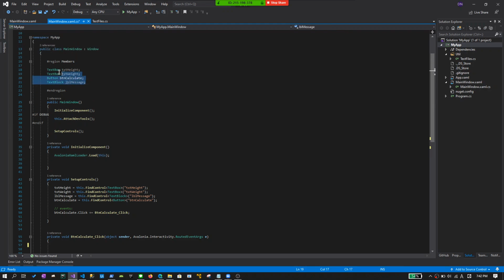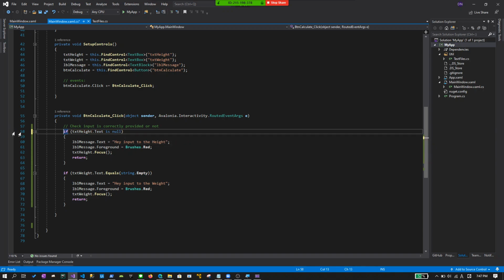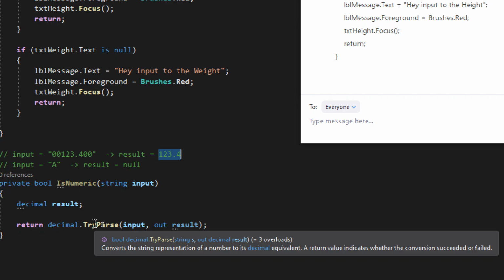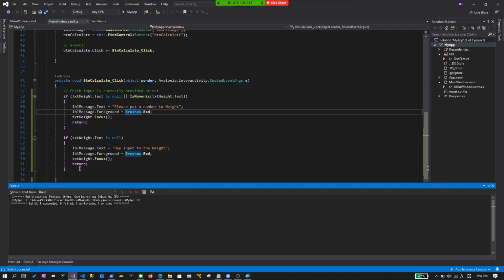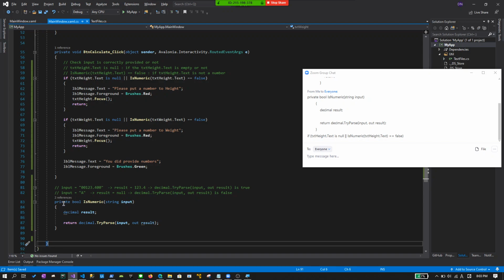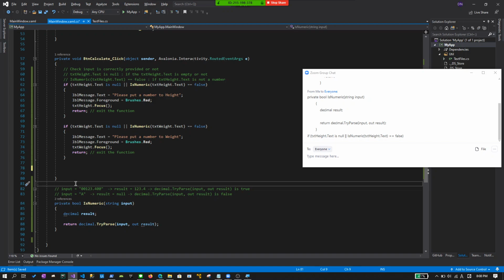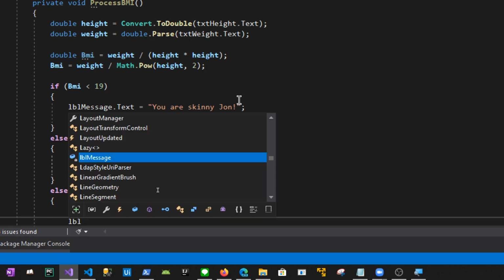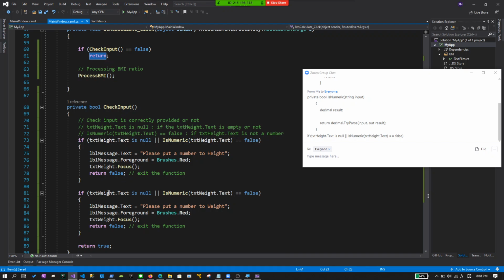Learning C# - IT Connect - If condition and numeric checking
IT Connect group: Learning to code with C#
I am helping my friends in learning coding with C# through ZOOM!

Programming Language: C#
Framework: NET Core
Frontend: AvaloniaUI